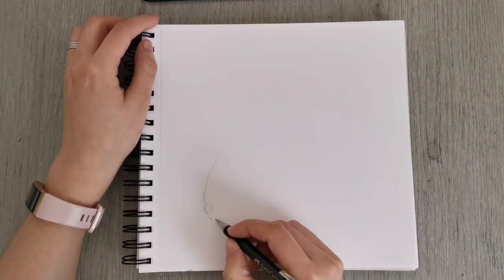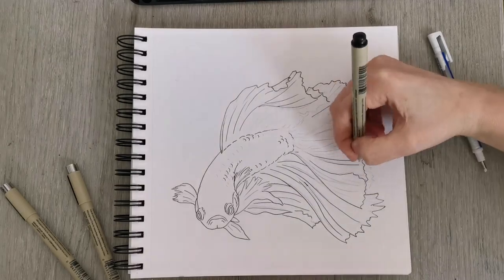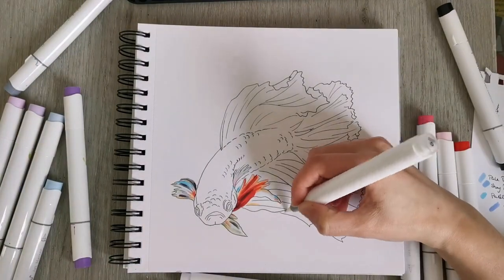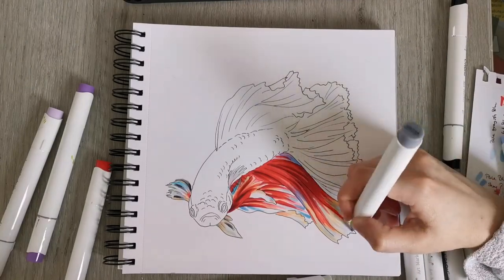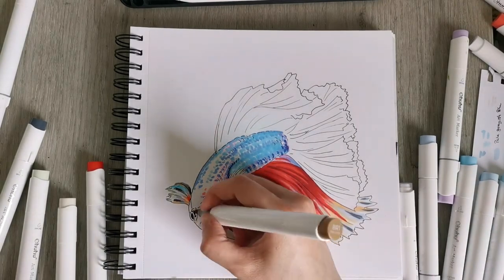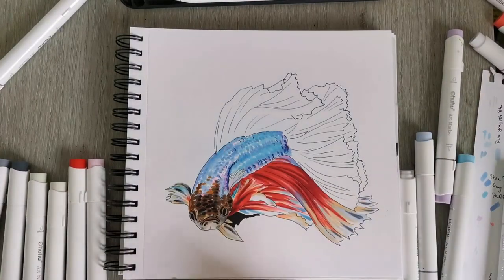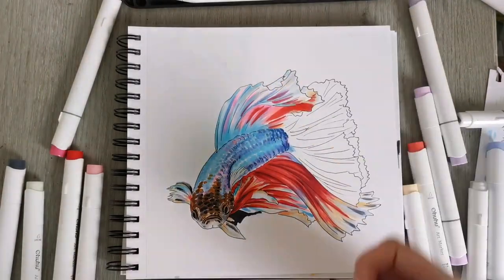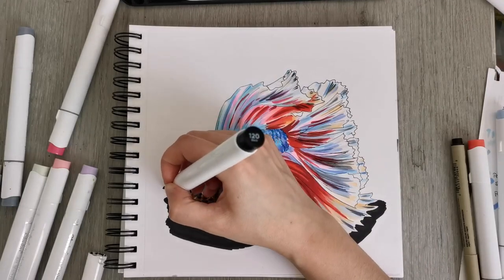OHUHU ALCOHOL MARKER TUTORIAL - PAINT A FIGHTING FISH USING ALCOHOL MARKERS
Today I am working on a Ohuhu alkohol marker drawing of a fighting fish.

I am using a mixture of regular Ohuhu brushmarkers and Ohuhu pastel brushmarkers and I am working on marker paper from the same company.
You can find all of these products on Amazon.

You can find a lot more of my art on my Instagram account:

If you are intersted in buying any of my art, have a look at my Etsy shop: